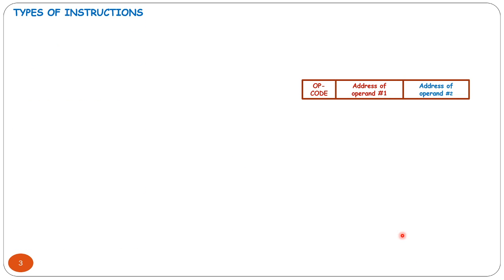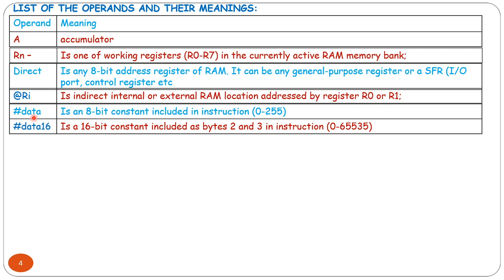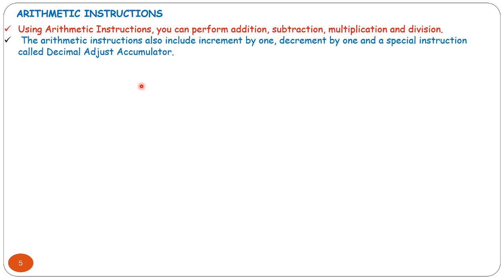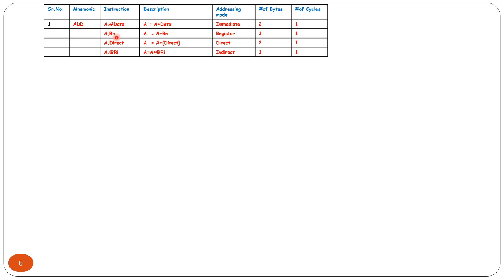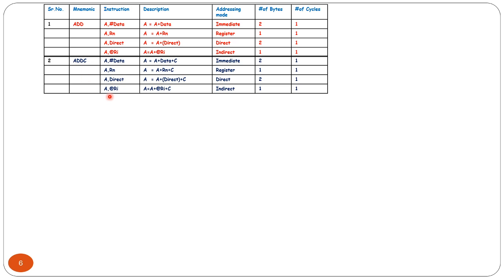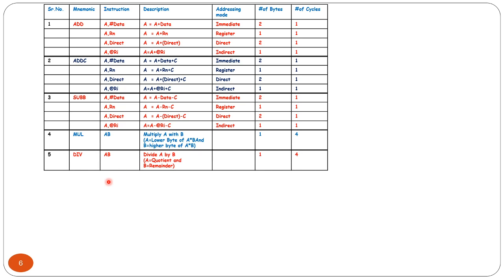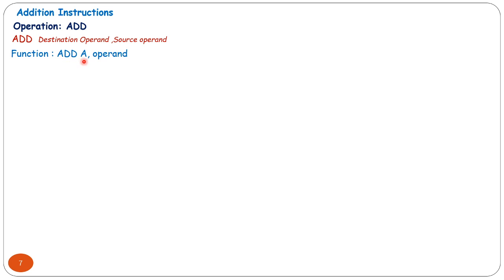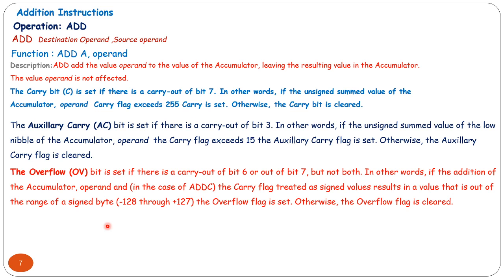T. Y. B. Sc (ELECTRONIC SCIENCE) |Sem III| EL-332:Microcontrollers Learning | Prof. S. S. Demse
Chapter : Instruction Set
Topic     :Basics of Instruction Set